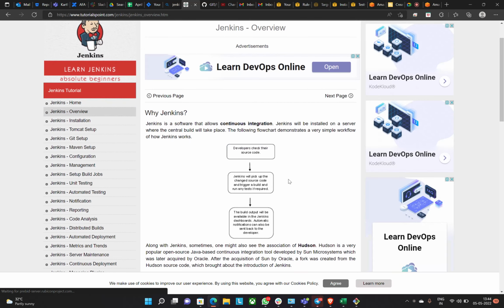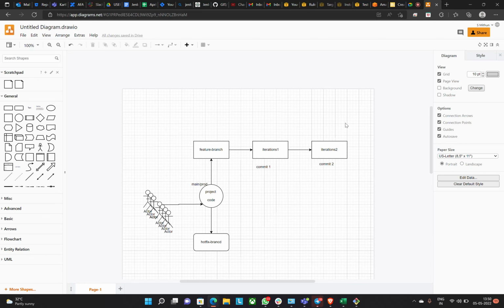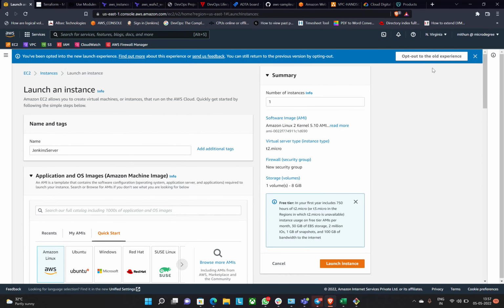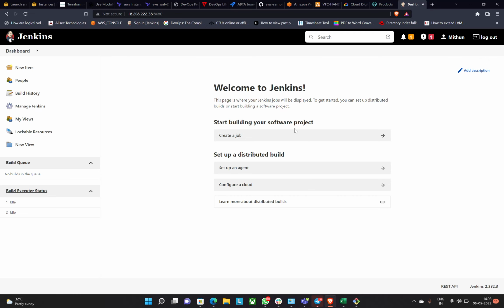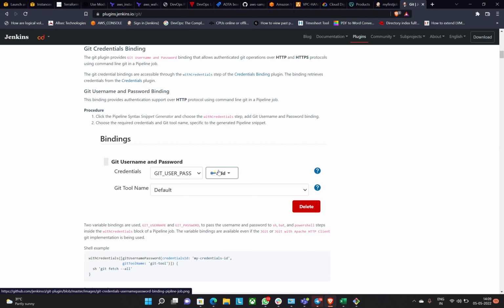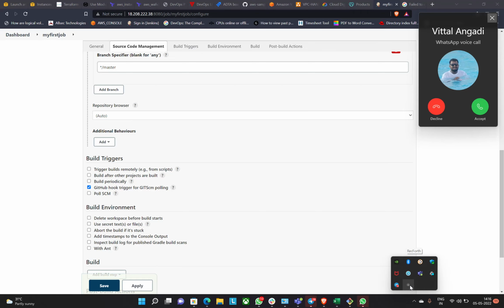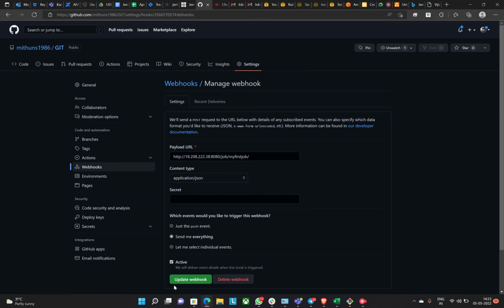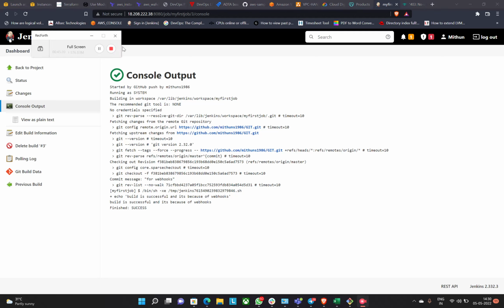Jenkins Introduction|GitHub Webhooks|CICD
1. Jenkins Introduction
2. Jenkins Installation
3. Jenkins JOB creation
4. github wehhook integreation steb by step